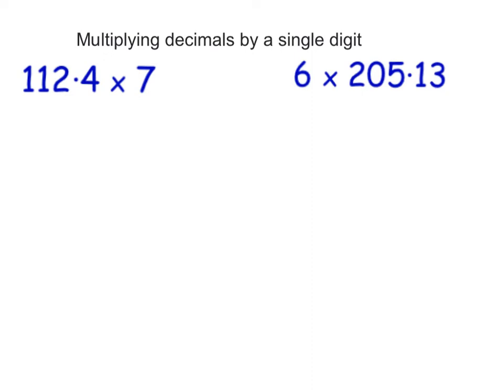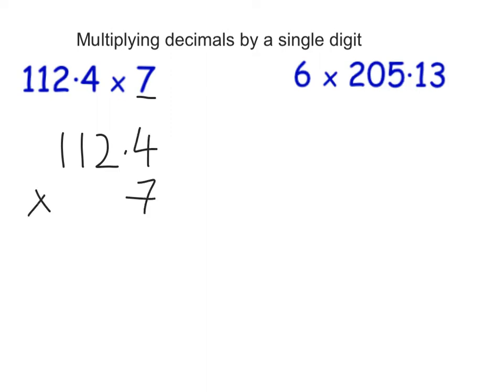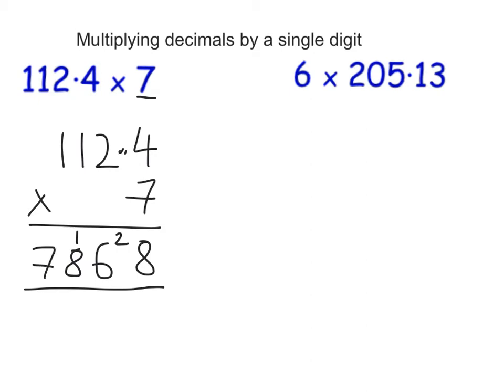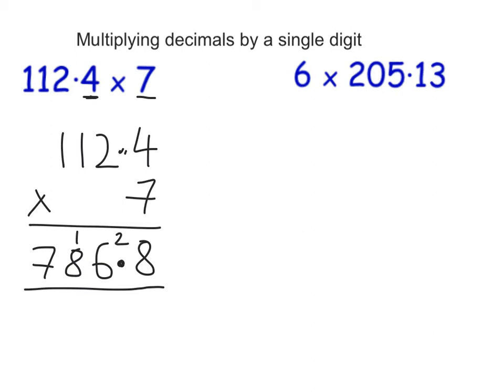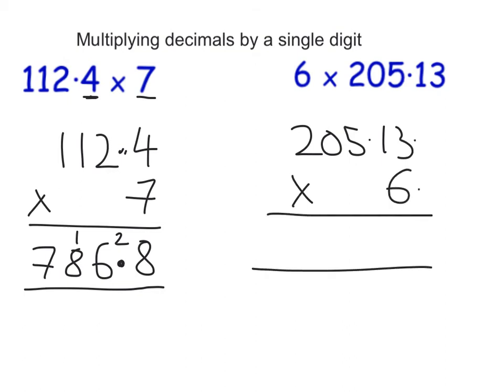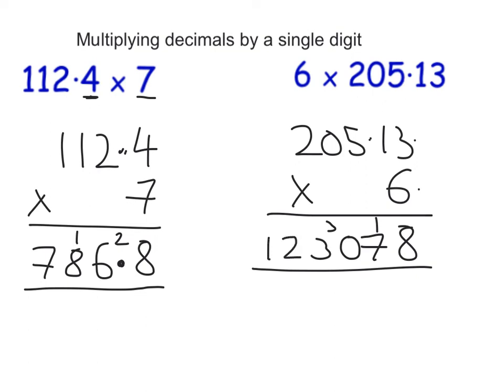Decimals: multiplying by a single digit